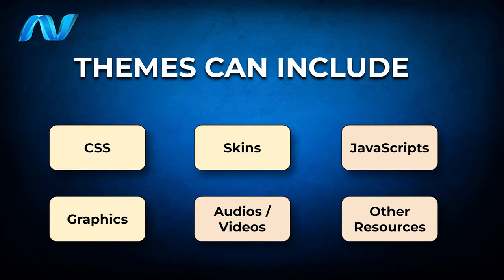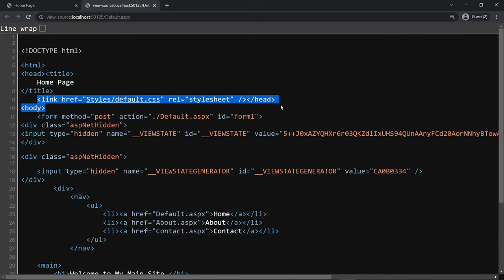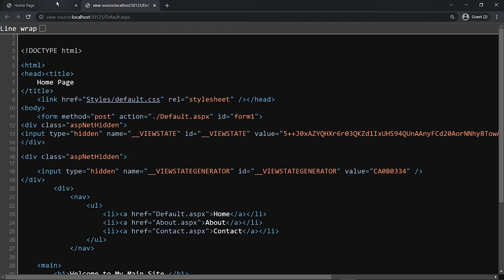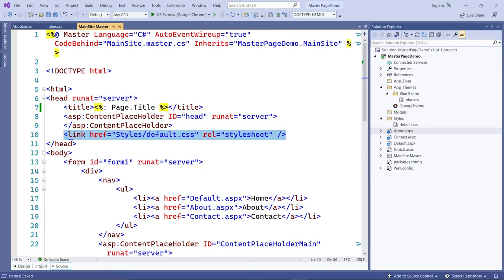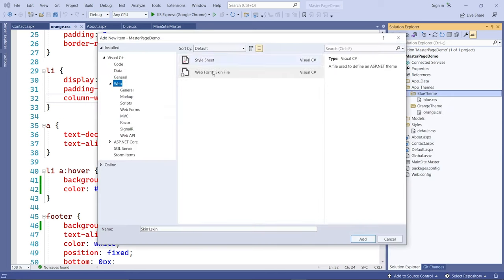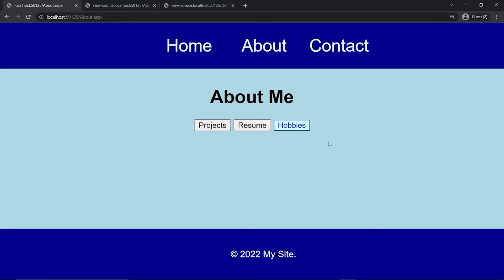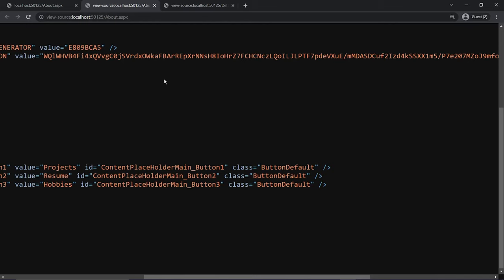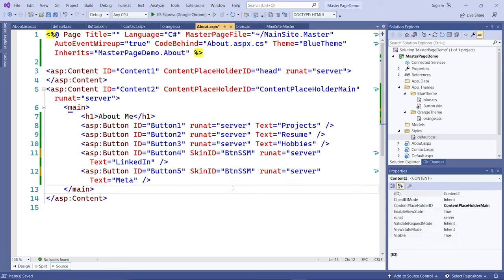Themes and Skins in ASP.NET Web Forms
⭕ Overview
In this video, I'll guide you through the concepts of themes and skins in ASP.NET. We'll explore how themes define the overall look and feel of a web page, while skins add texture to components like background colors, buttons, and other elements.

I'll show you how to create and apply themes that can include CSS, skins, JavaScript, graphics, audio, and video files. These elements work together to enhance the visual and interactive aspects of your web applications. We'll focus on the most common components, such as CSS skins and graphics, to help you build visually appealing and cohesive websites.

By the end of this tutorial, you'll understand how to effectively use themes and skins to improve the aesthetics and user experience of your ASP.NET applications.

⭕ Chapters
  0:00 - Introduction